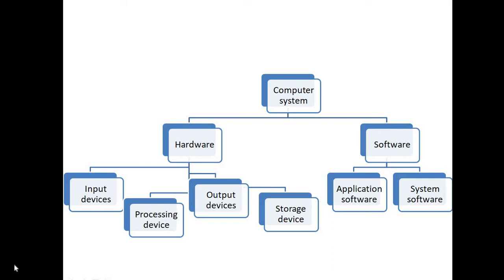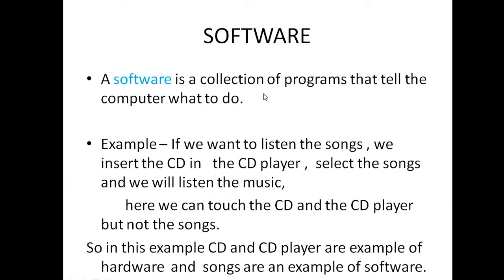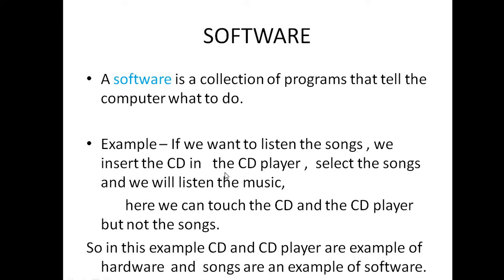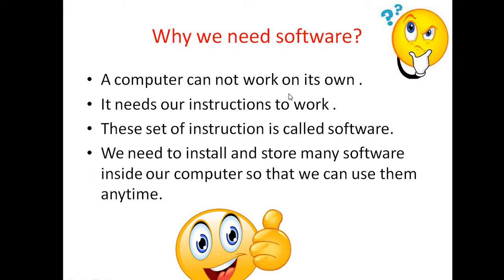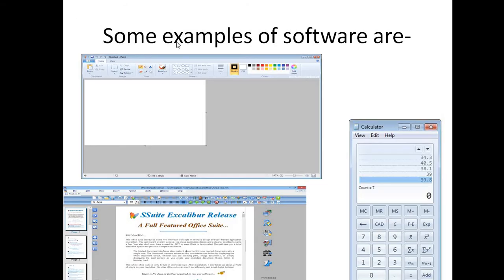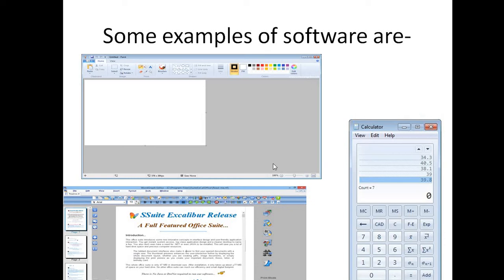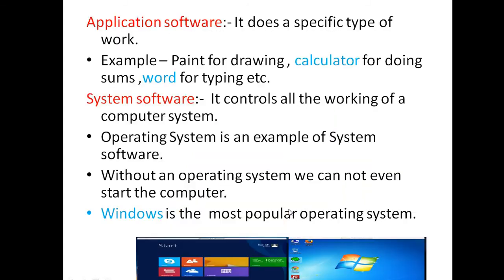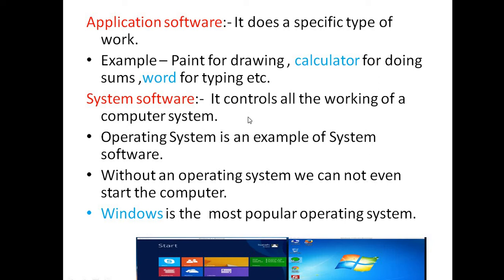class 4th chapter 1 software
i have discussed the software and its parts in a simple language so , students are able to understand the concept easily. if you like the video plz like and subscribe my channel.